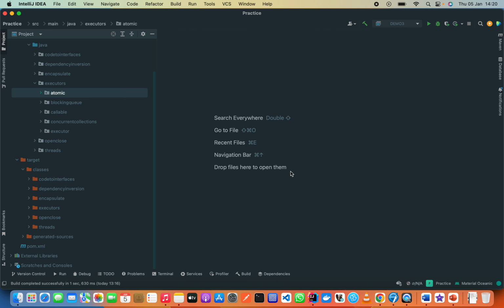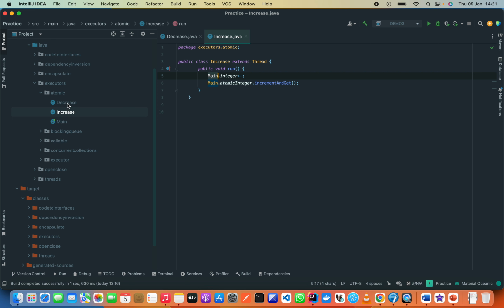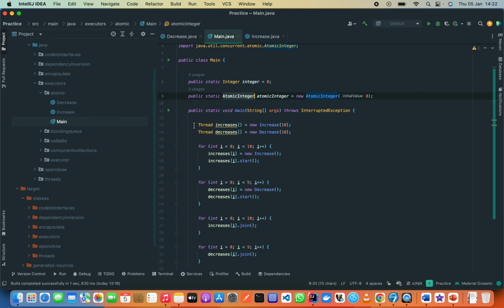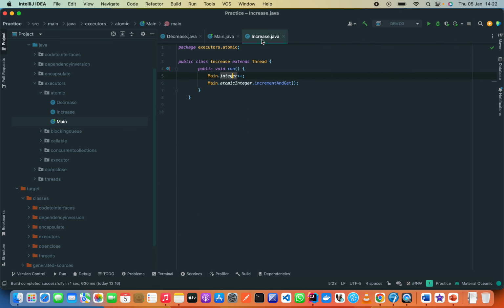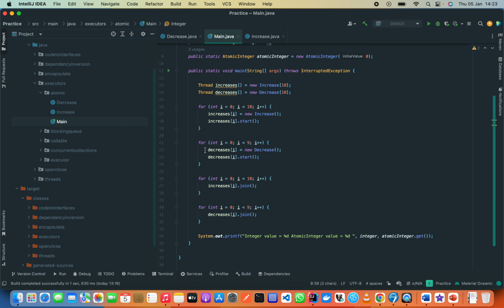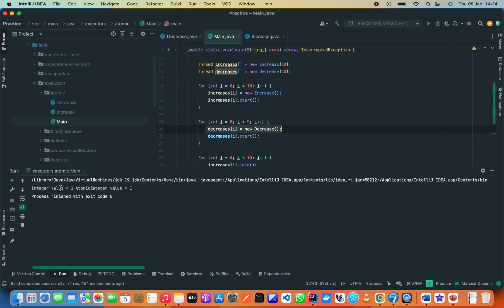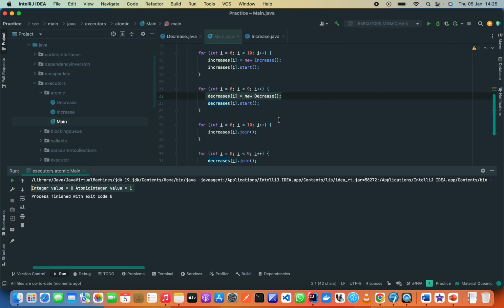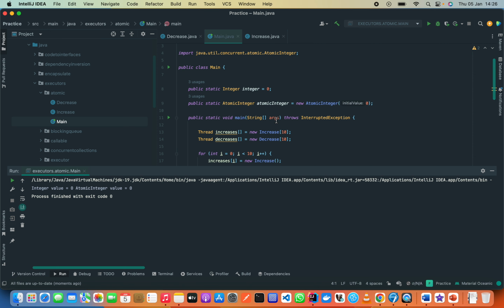Thread Part2 V5 - AtomicInteger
Thread
Thread Schedular
Thread lifecycle
Creating a thread
Runnable vs Callable
Synchronization
Thread Problems

Executor
ExecutorService
ScheduledExecutorService
Executors
Synchronizers, CyclicBarrier, CountDownLatch, Exchanger, Phaser
Atomics [AtomicInteger, AtomicLong, AtomicBoolean]
Parallel Streams
Concurrent collections, Blocking queue, ArrayBlockingQueue,  LinkedBlockingQueue, CopyOnWriteArrayList

ThreadPool
Pooling
ForkJoin